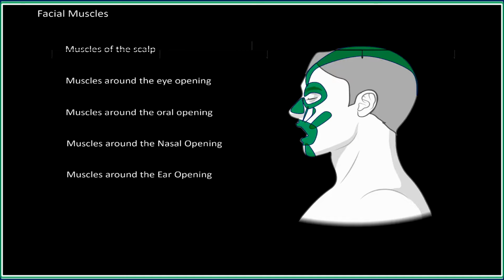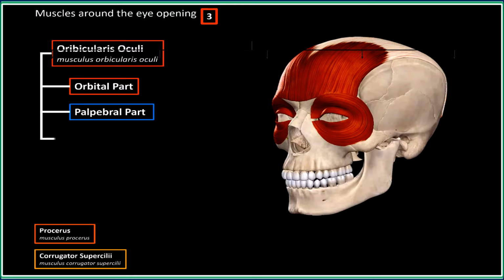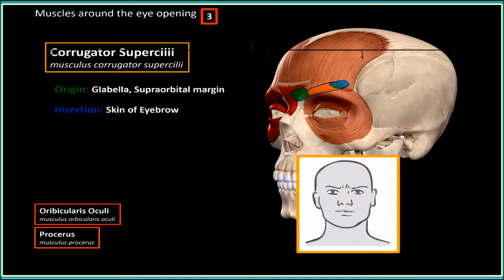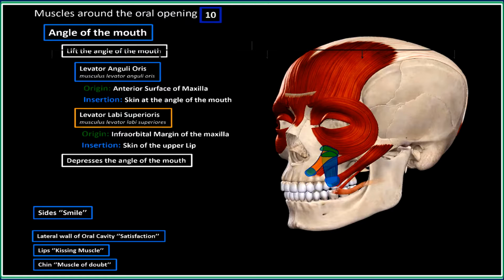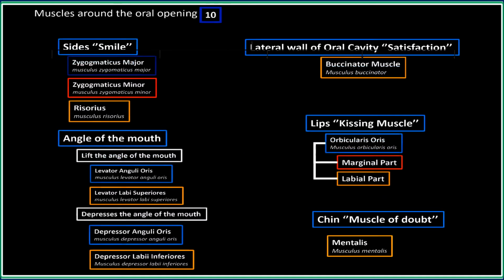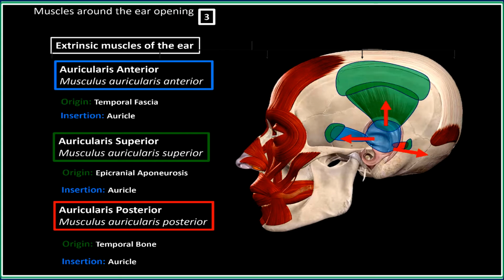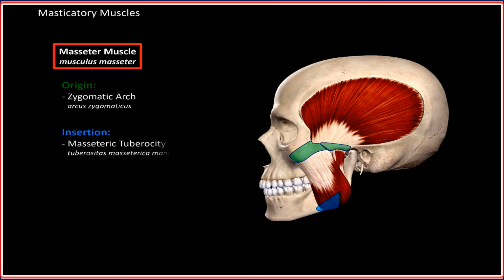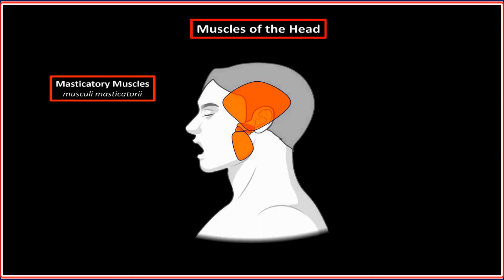Head Muscles | Anatomy of head muscles | Complete Head muscle tutorial